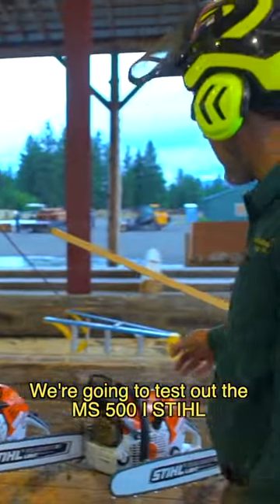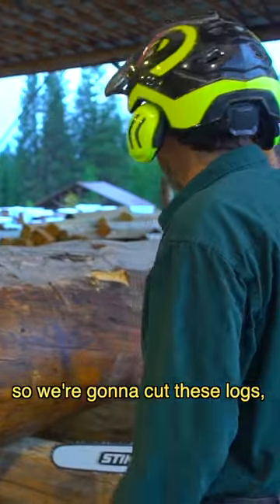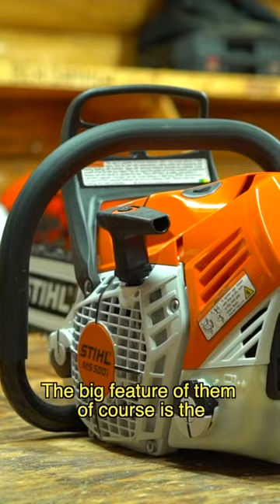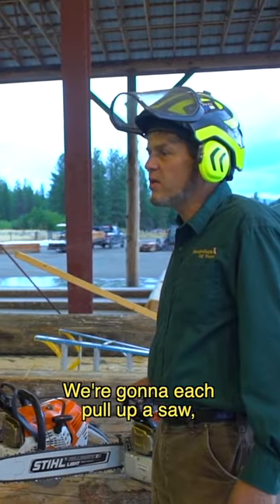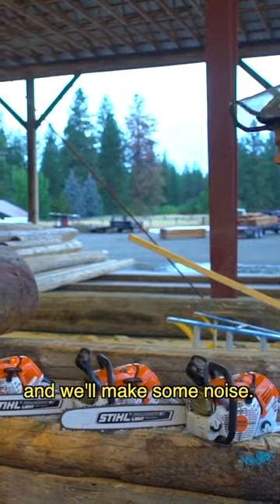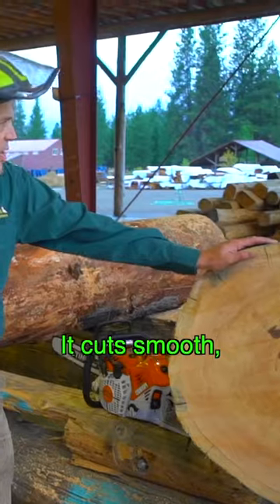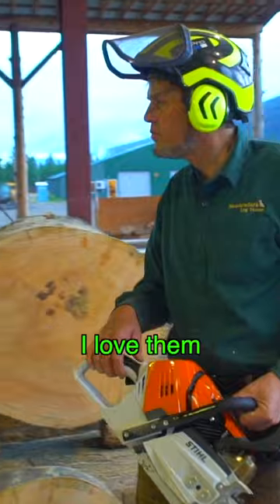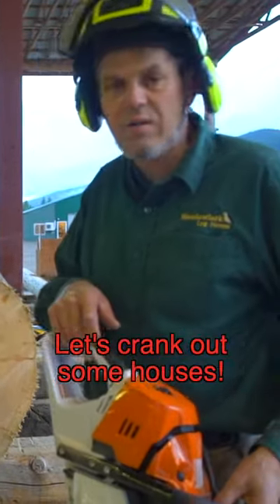Stihl 500i Short